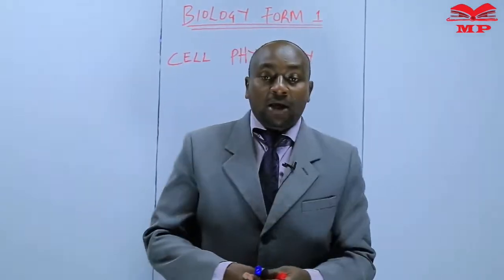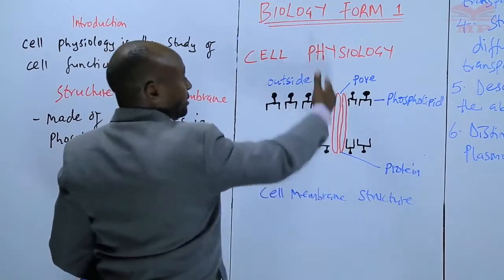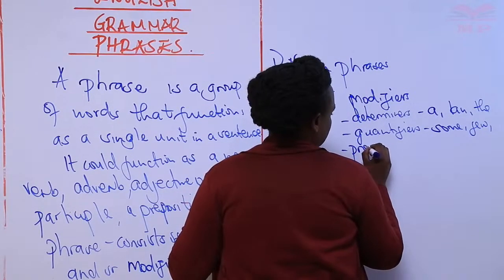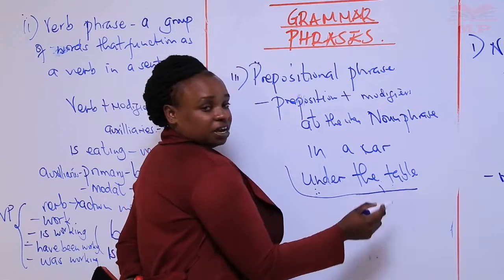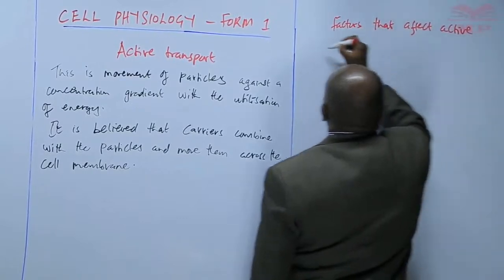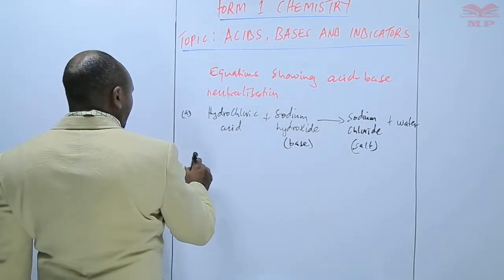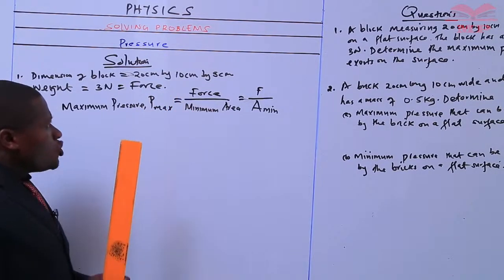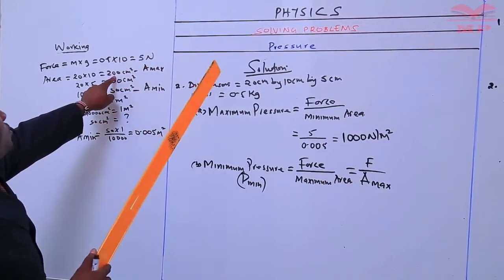SCHOOL AWAY FROM SCHOOL - Primary & Secondary School Tuition